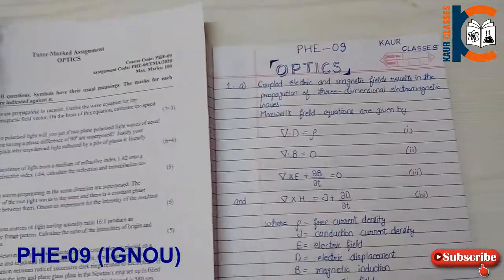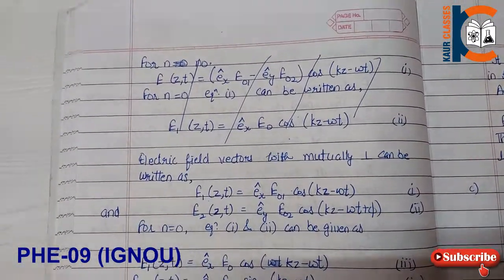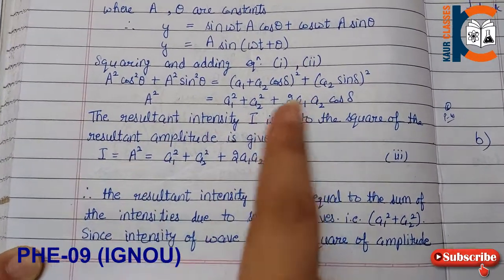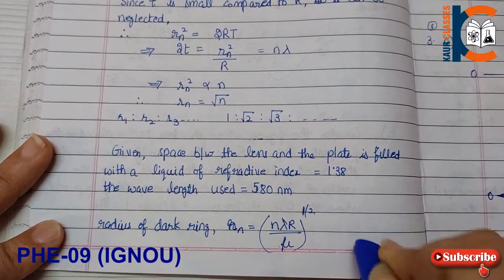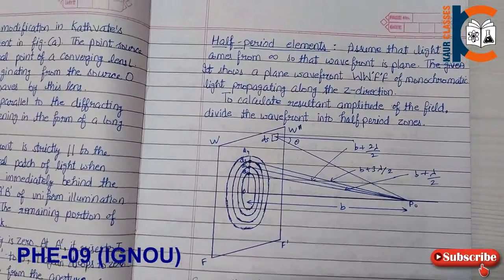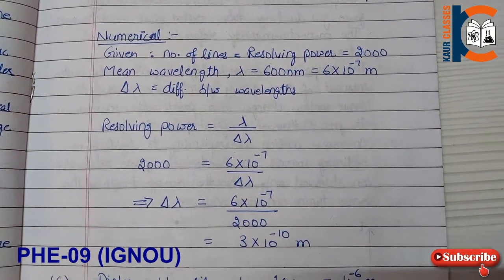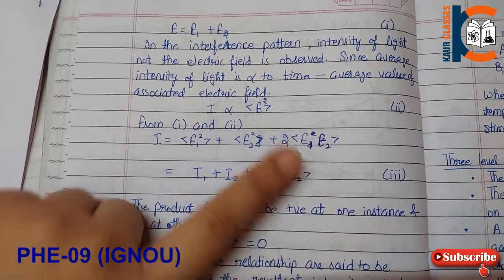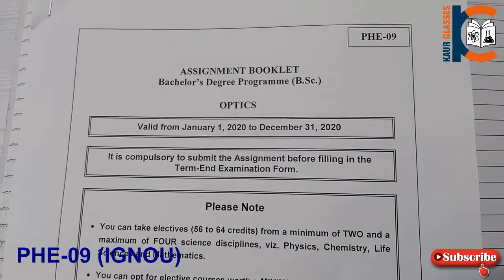IGNOU fully solved Assignment - PHE-09 complete, Jan 2020 to Dec 2020 for BSC | Physics assignment.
Ignou Solved Assignments | Assignments for BSC students |

Fully solved & Fully Explained assignments.

From this video you can solve the assignments of BSC course from IGNOU. Watch, learn & solve the assignment from here.

Pause the video to note down the solutions.

Follow this link to join my WhatsApp group for BSC (Group-1)
Follow this link to join my WhatsApp group for BSC (Group-2)
Follow this link to join my WhatsApp group for BSCG: